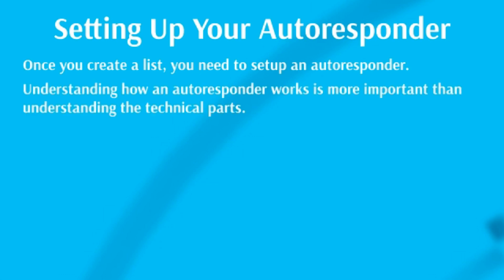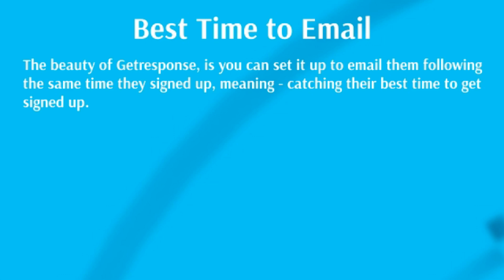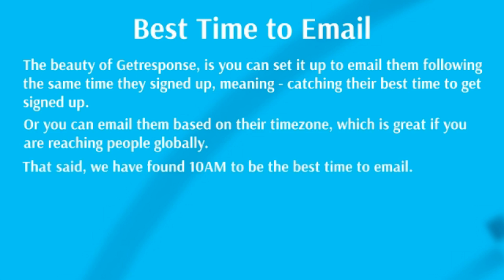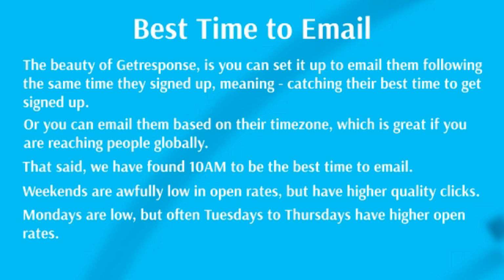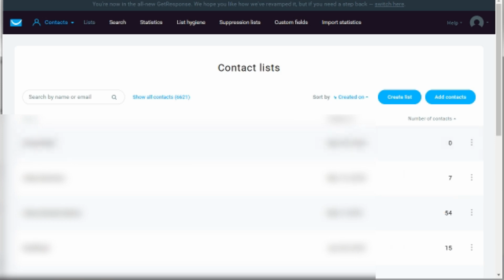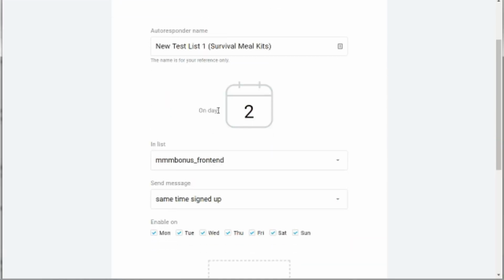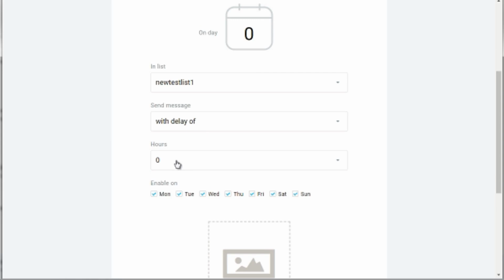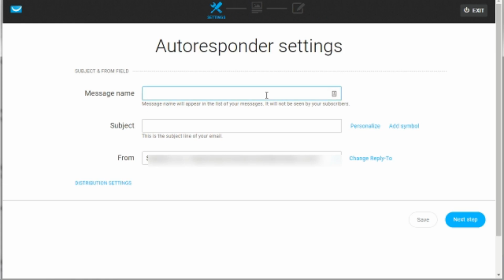How To Collect Targeted Emails For Email Marketing For Free , Vol. No. 7 || smartmicron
web-based media promoting - fostering an unmistakable web-based presence by drawing in big quantities of web devotees through online media channels like Facebook, Twitter, YouTube and Instagram.
site design improvement (SEO) - creating systems to expand the quantity of guests to a site by accomplishing high-positioning arrangements in list items.
pay-per-click (PPC) crusades - supported web based promoting paid for by the business to show up close by non-paid list items.
versatile showcasing - incorporates application based, in-game, area based and SMS advertising.
subsidiary showcasing - where a business permits different organizations (offshoots) to sell items on their site. The associate is paid commission for every client brought to the site by their own showcasing systems.